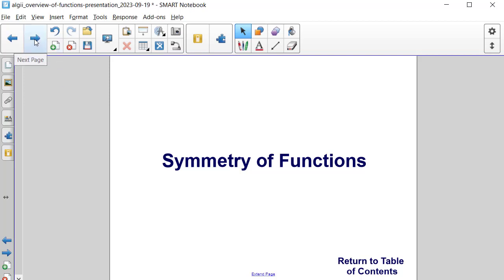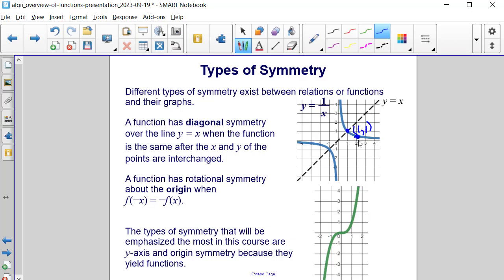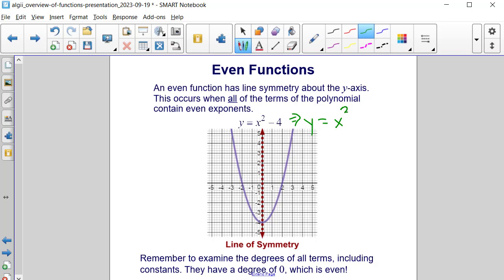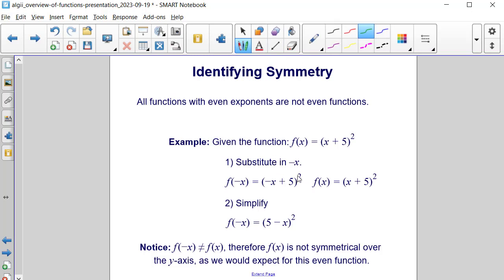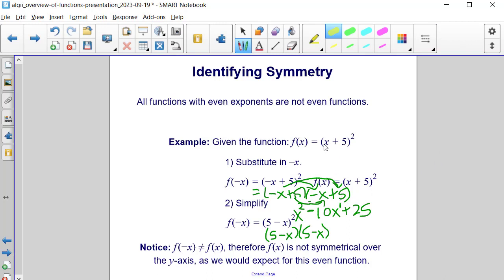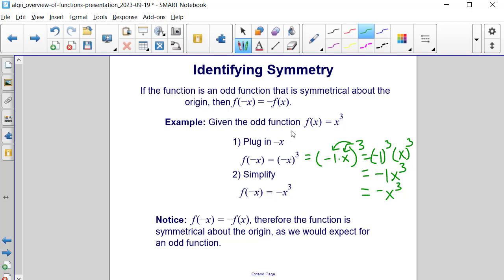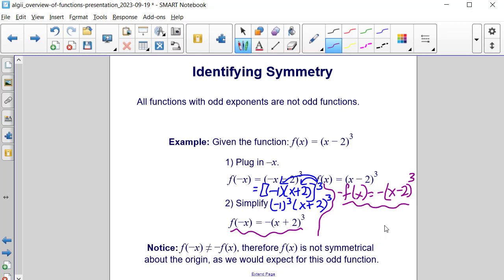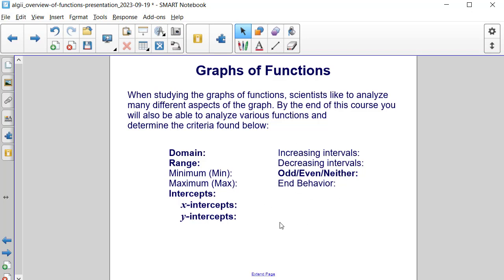Algebra2 Overview FUNC Symmetry